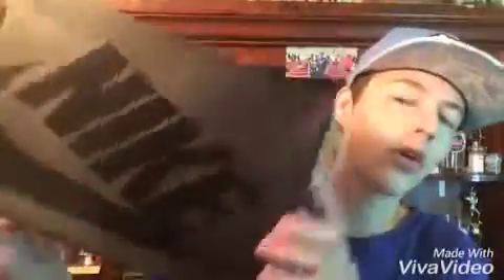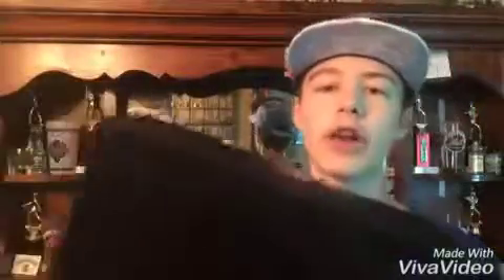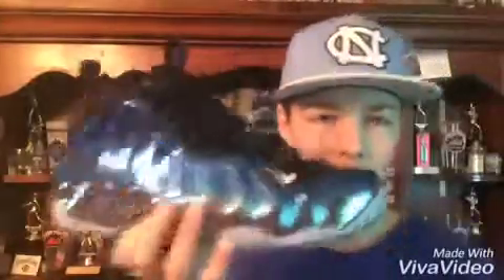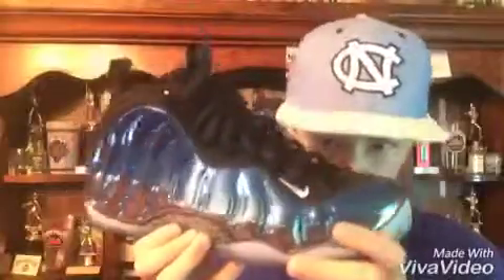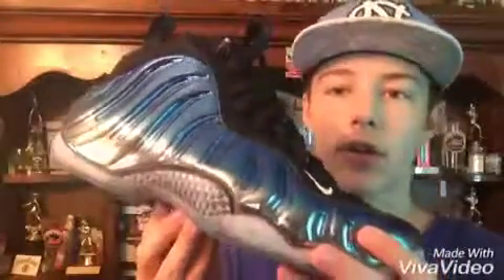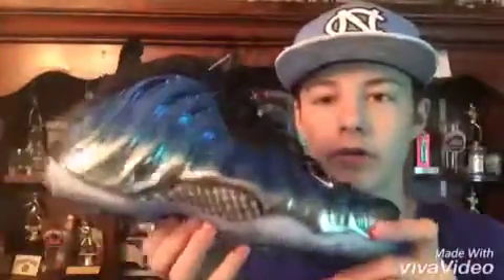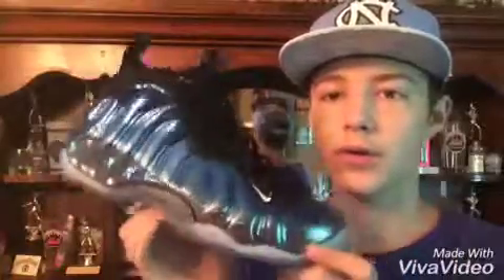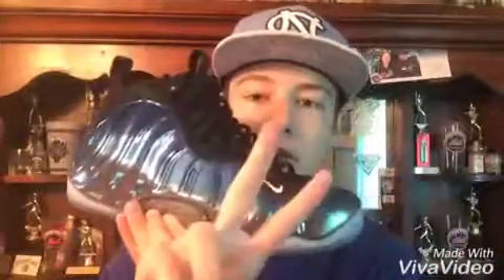THIS COLORWAY IS CRAZY! Sneaker Pickup